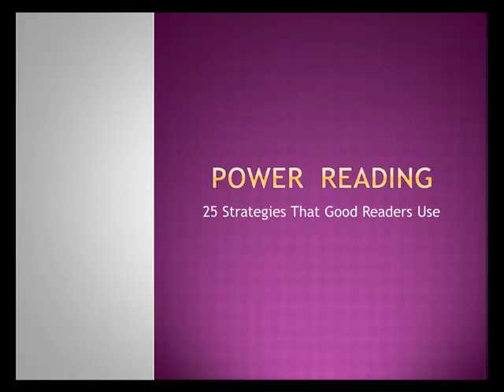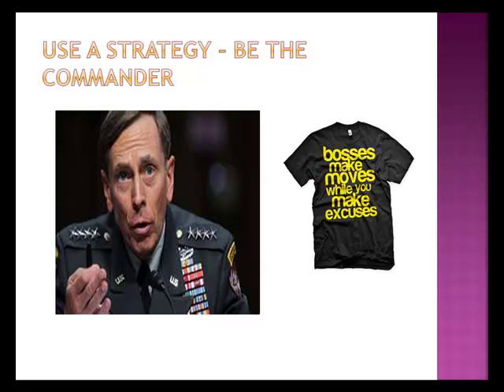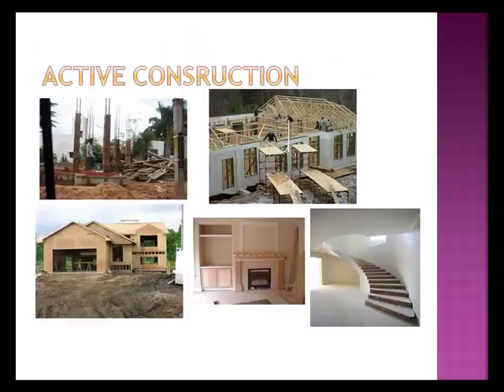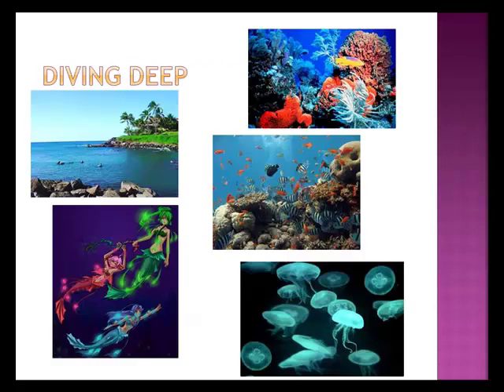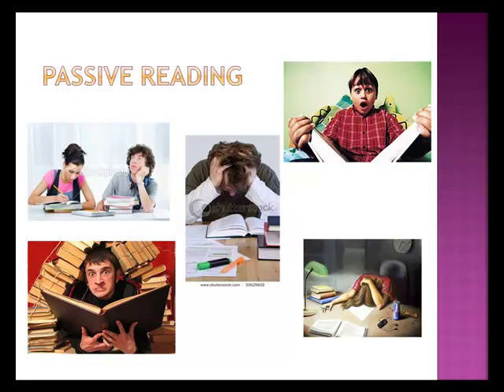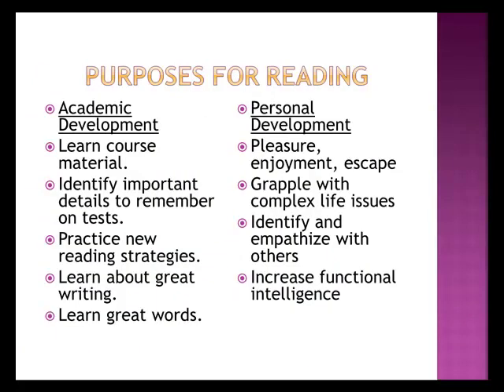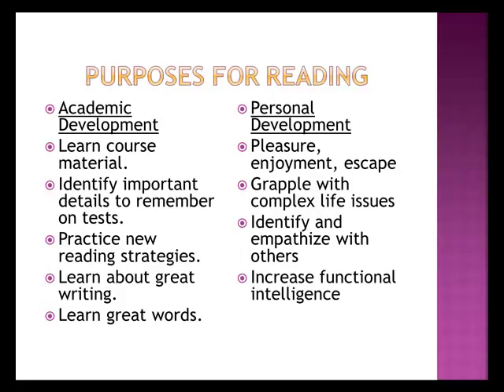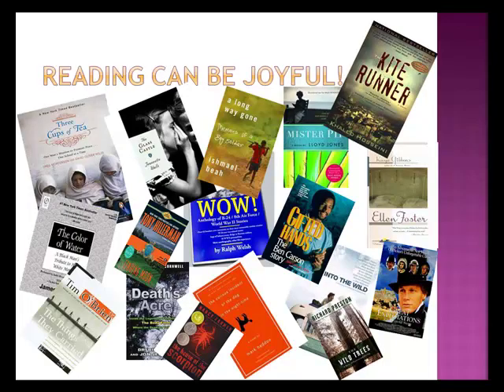Before Reading Set a Purpose